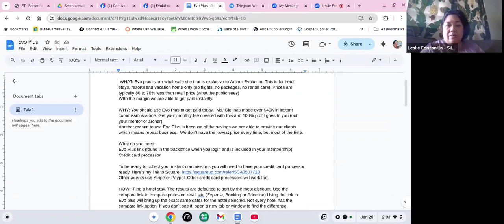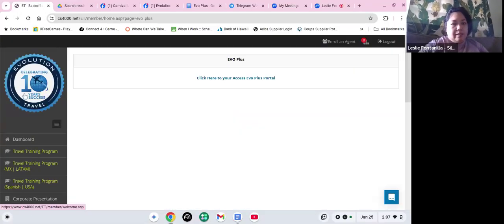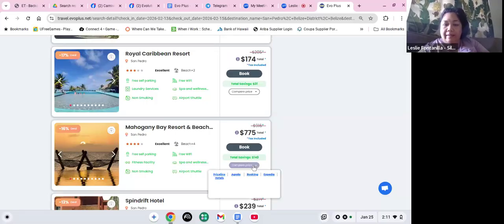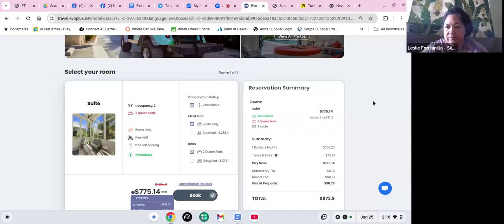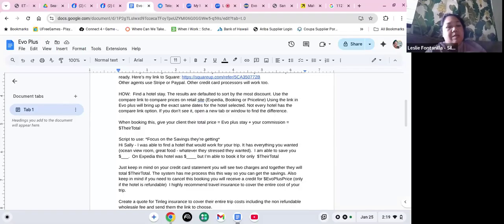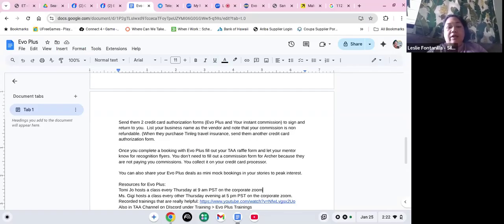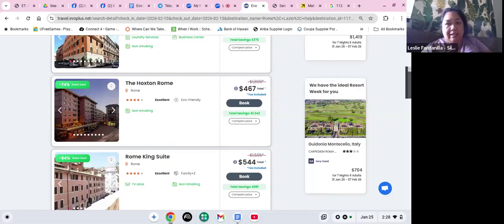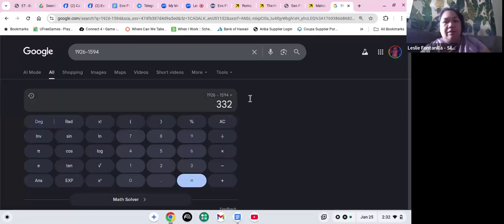Evo Plus and Instant commissions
Learn how to make instant commissions with our wholesale portal exclusive only to our company.